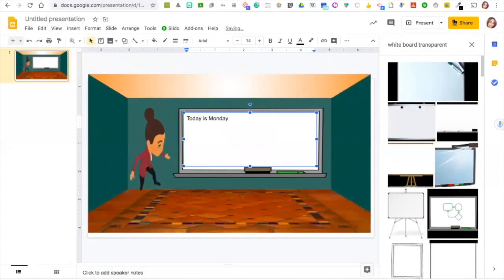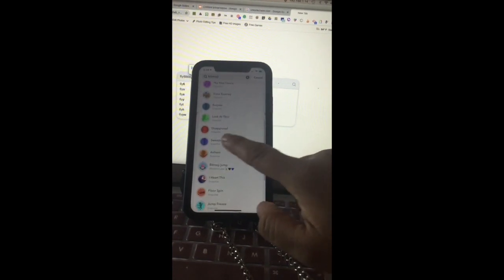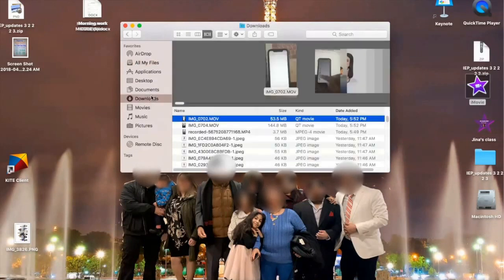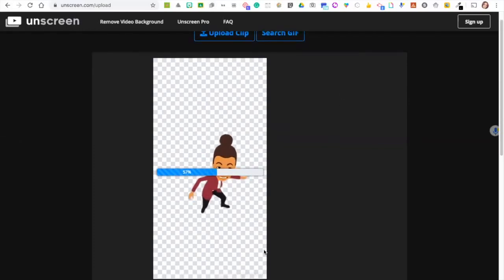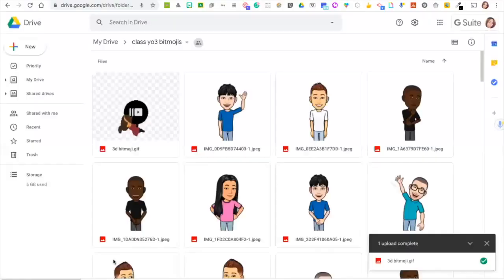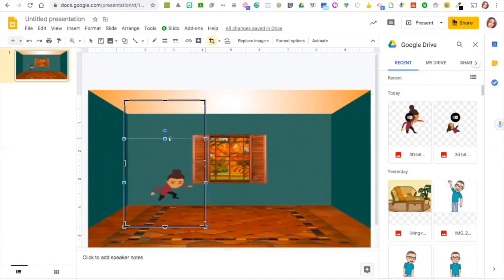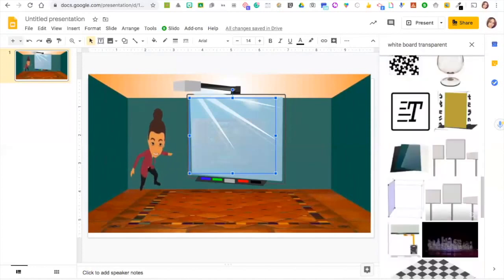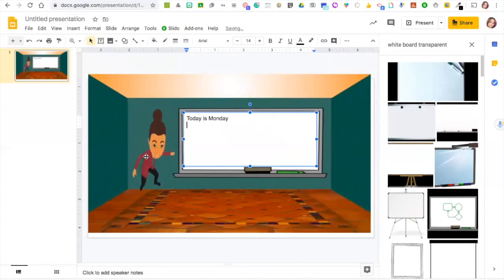Make your Bitmoji move, remove a video's background, and insert 3D Bitmoji into google slides.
This video is about making your Bitmoji move, remove a video's background, and insert 3D Bitmoji into google slides.

Bitmoji and Snapchat smach.